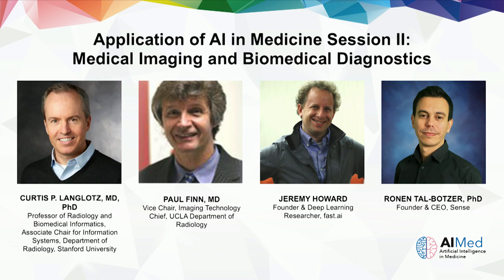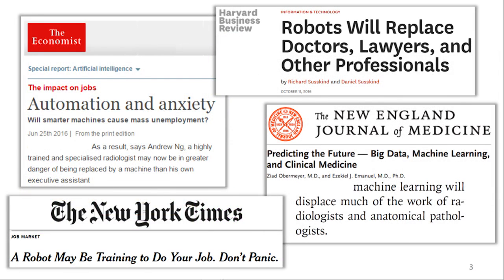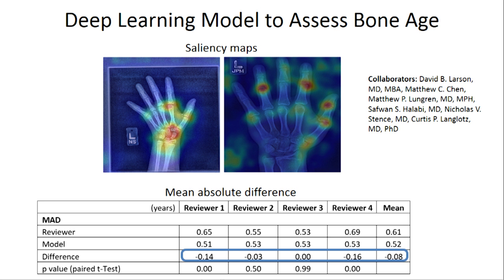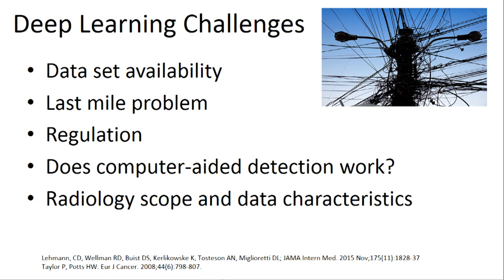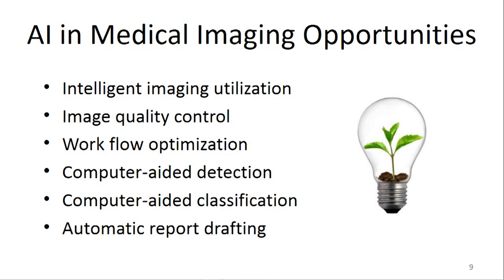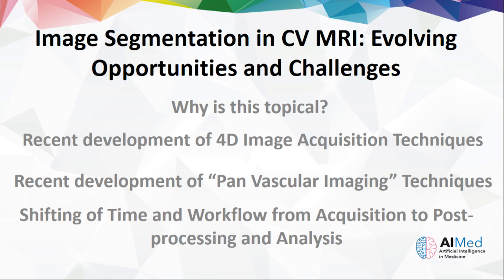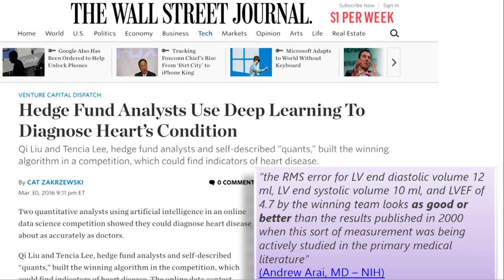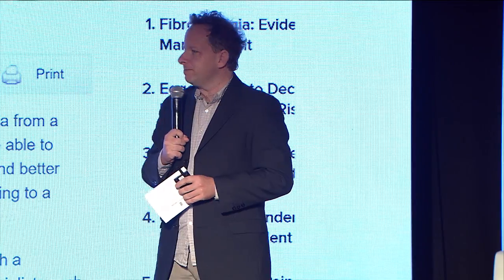DAY 1: APPLICATION OF AI IN MEDICINE SESSION II - MEDICAL IMAGING AND BIOMEDICAL DIAGNOSTICS